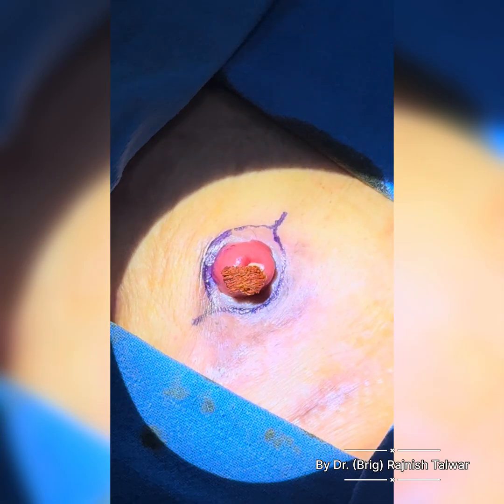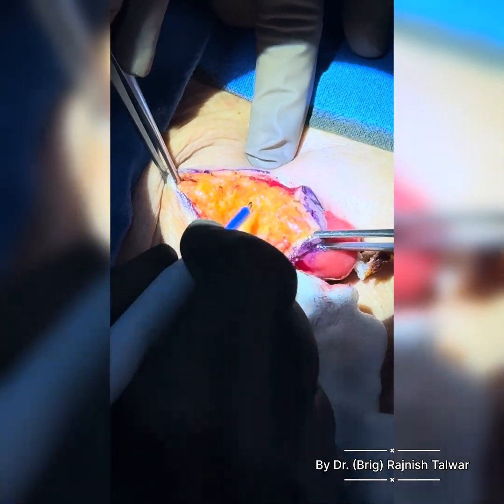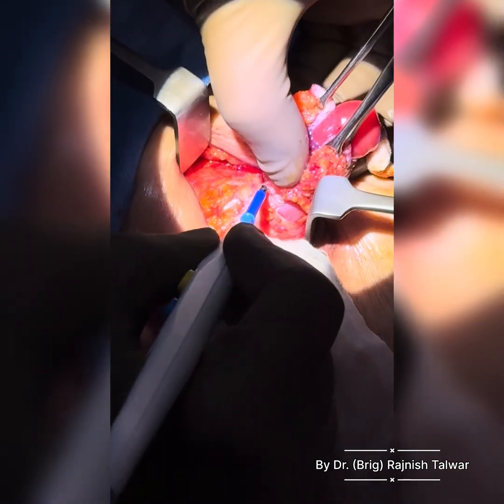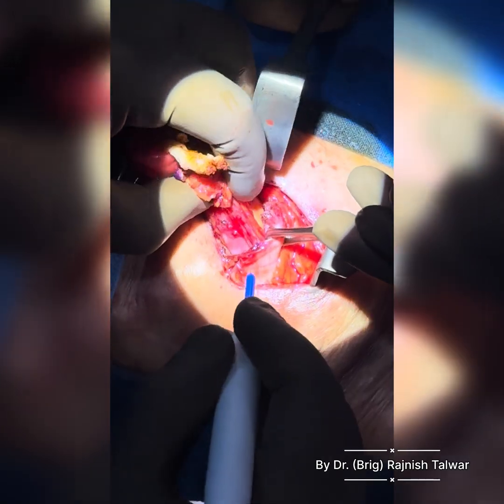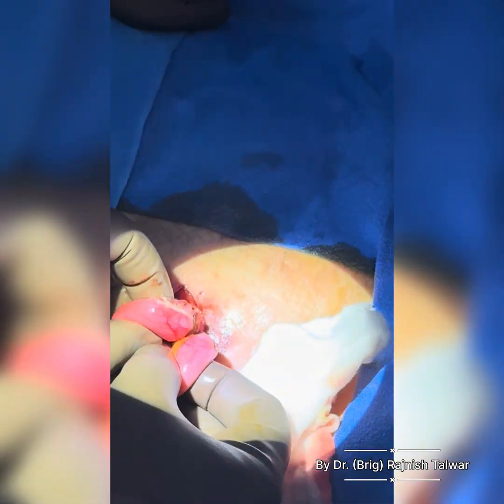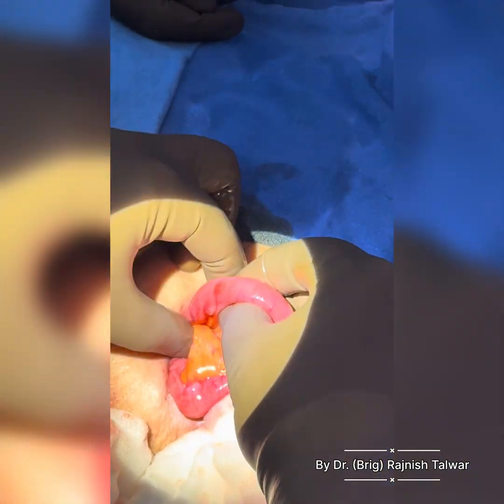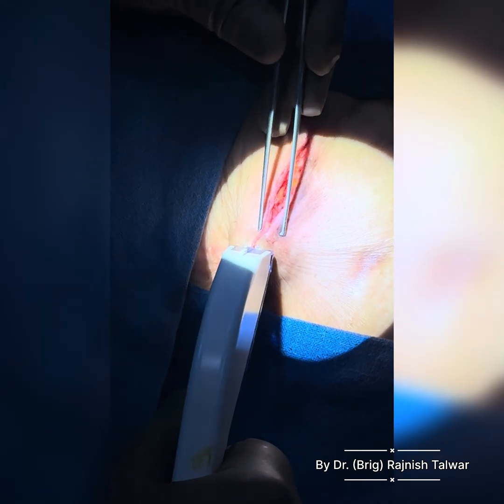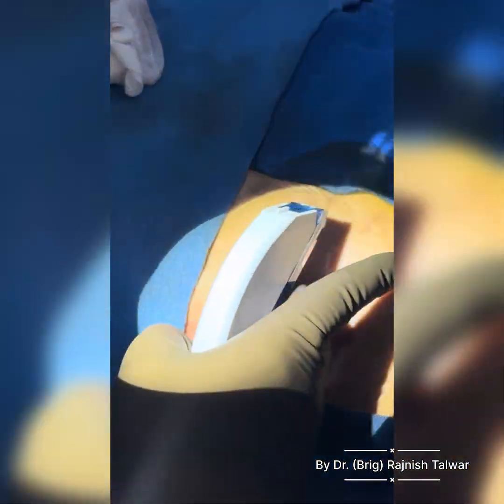Ileostomy Closure: How I Do It – A Surgical Demonstration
In this surgical video, I demonstrate my technique for ileostomy reversal/closure.

This particular case involves an 80-year-old gentleman who had previously undergone a robotic low anterior resection (LAR) for carcinoma rectum. As part of our standard protocol, a protective loop ileostomy was performed—even though the anastomosis was tension-free and well-perfused, confirmed intraoperatively with Firefly fluorescence imaging. The ileostomy offers a crucial safety net against anastomotic leak, especially in elderly patients or those at higher risk.

The video captures my preferred method, highlighting a bloodless, clean, and reliable closure:

🔹 Incision: A small elliptical incision—about 1 cm on either side of the stoma—is made to ensure minimal tissue trauma.
🔹 Dissection: Using careful traction and counter-traction, I reach the parietes bloodlessly and deliver the loop.
🔹 Division of stoma ends: The ileostomy limbs are first taken down using Ligasure bites, allowing clean mobilization.
🔹 Anastomosis: I align the two ends properly—ensuring anti-mesenteric border apposition with a free mesentery—and fire the Endo-GIA stapler (either Medtronic or Lotus). A second stapler fire removes the redundant limbs.
🔹 Final Steps: Orientation is checked to avoid kinking, and perfusion is reconfirmed before closure.

Although a commonly performed procedure, ileostomy closure demands precision, especially in elderly patients. This video aims to offer insight into a reliable, reproducible technique that minimizes postoperative complications and ensures a smooth recovery.